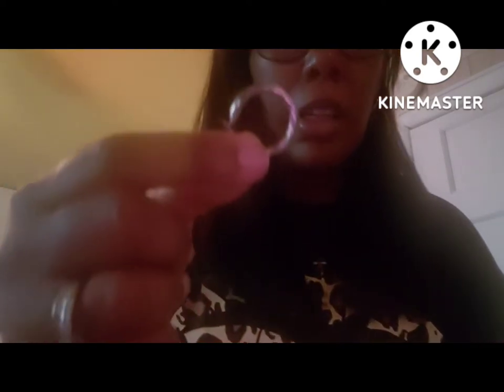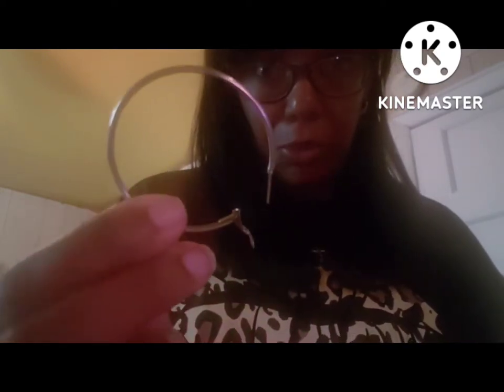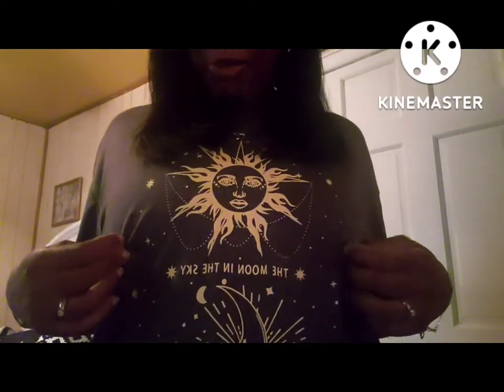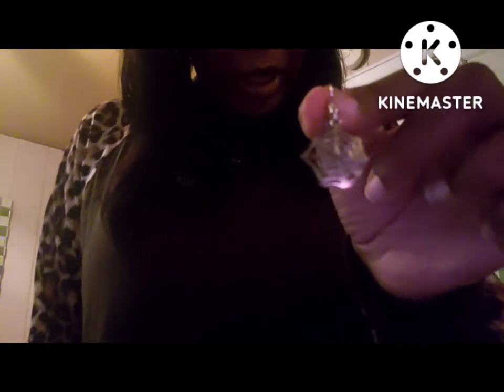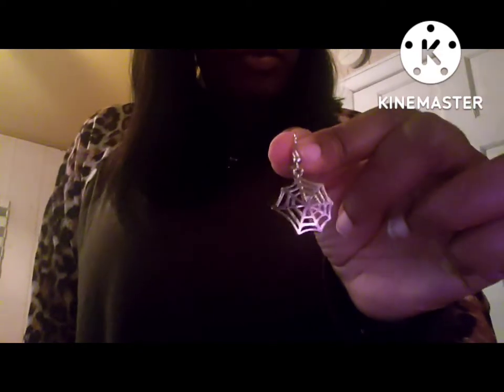Shein Plus Size Try-On Sept 2022